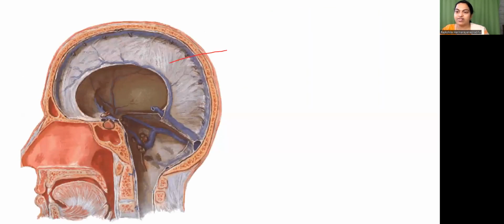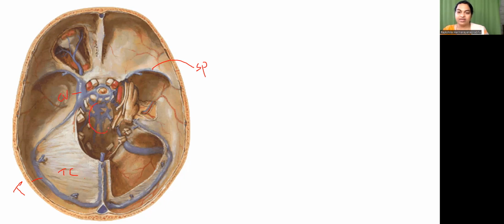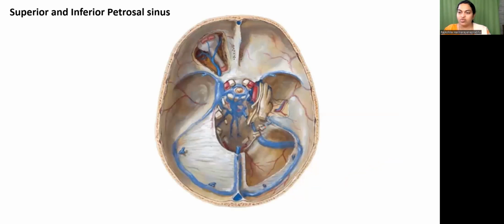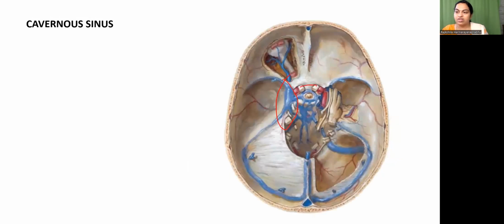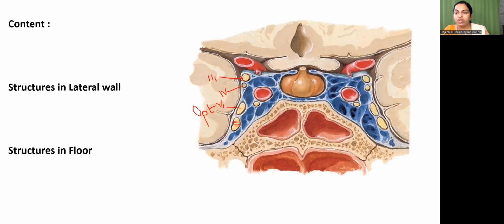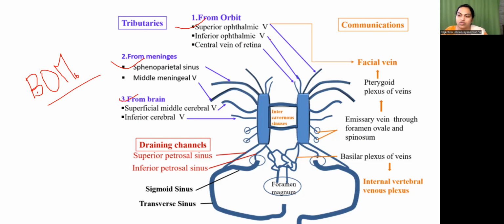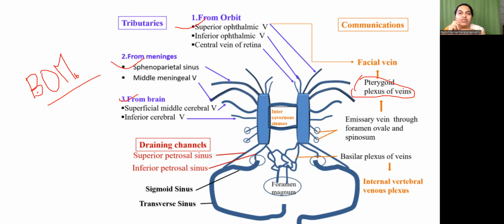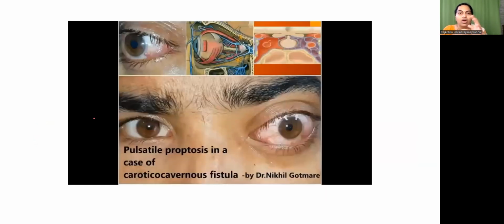Dural venous sinus (Tanglish)